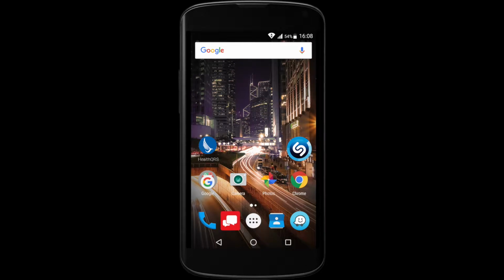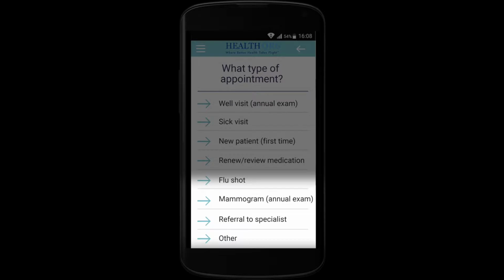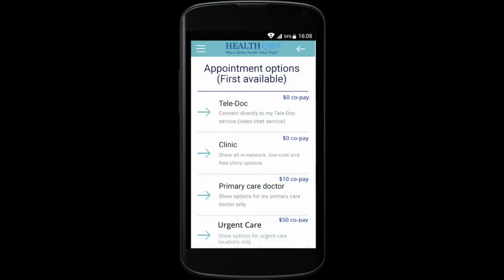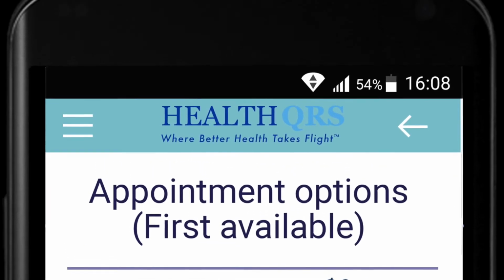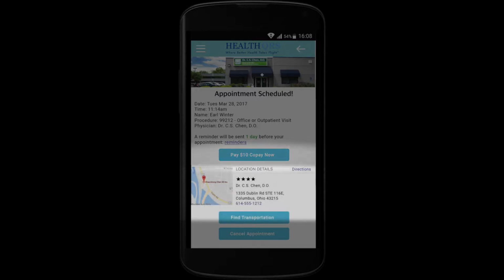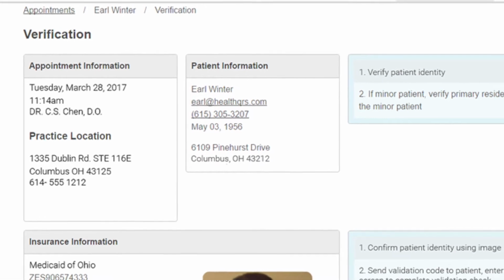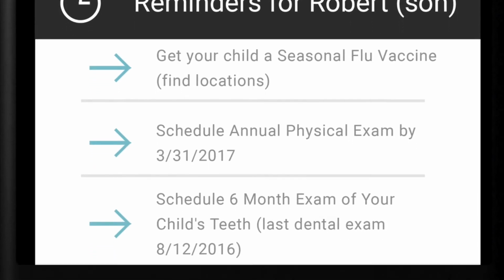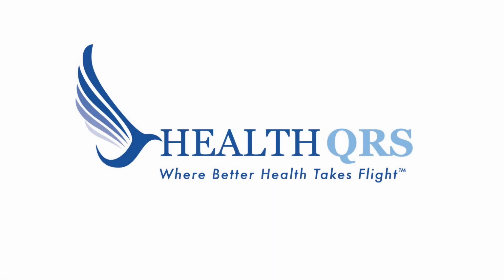HealthQRS Patient Navigation